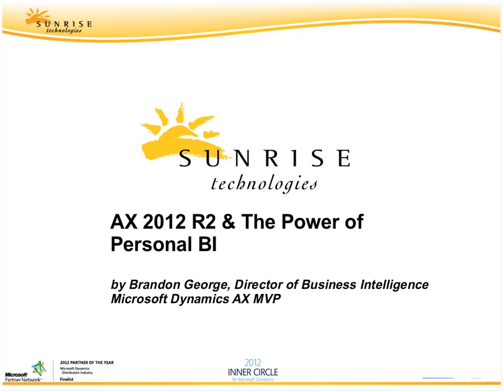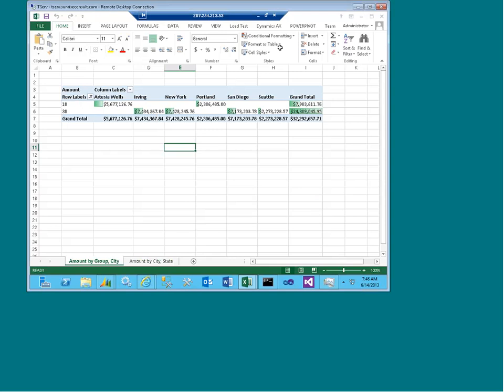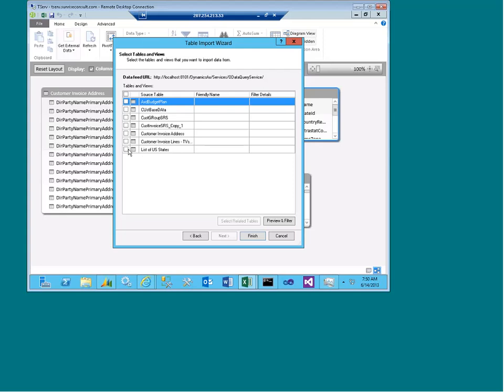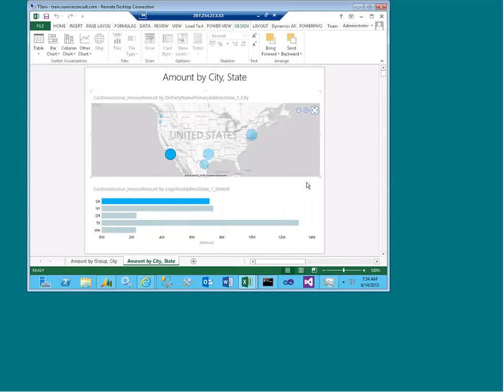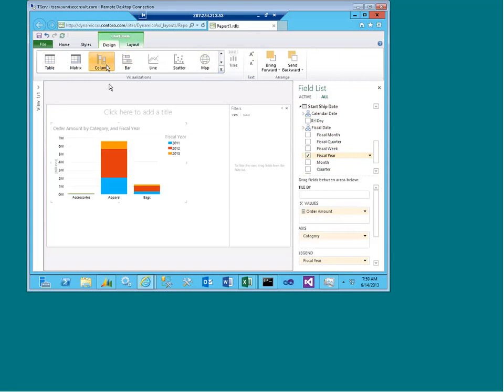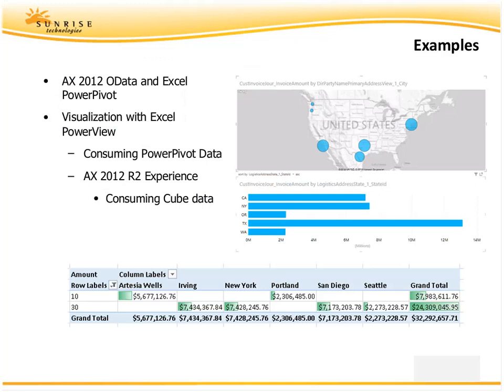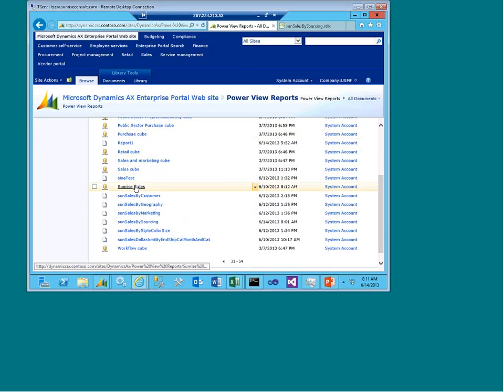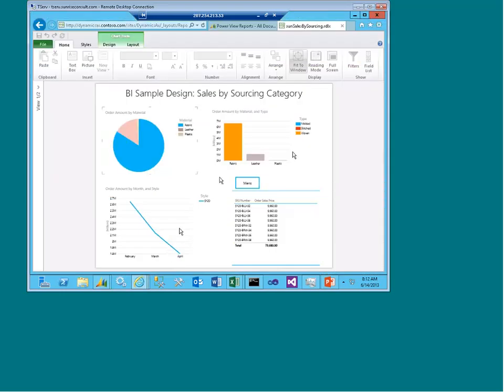The Power of Personal BI with Microsoft Dynamics AX 2012: PowerPivot and Power View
The real value of business intelligence (BI) comes from crafting a story based on an organization's data. For the manager, analyst, or individual contributor, BI typically begins with desktop tools like Microsoft Excel. With the right skills and know-how, personal BI can become the gateway to a robust BI initiative at any organization.

In this webcast, Microsoft Dynamics AX MVP and BI expert Brandon George of Sunrise Technologies examines Microsoft PowerPivot & Power View with Dynamics AX 2012 R2. The webcast will look at how these tools can empower both functional and technical resources at the individual level to discover new insights and improve operational outcomes. Learn how to put data to work and further build towards organizational BI needs from personal BI artifacts.